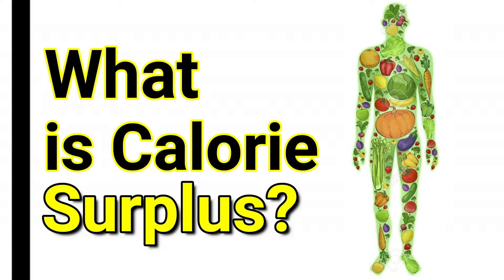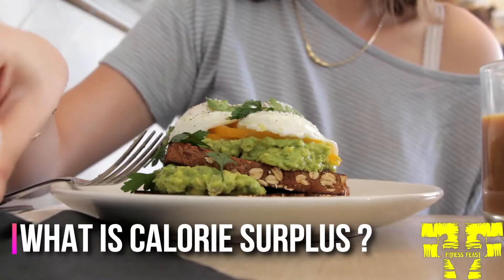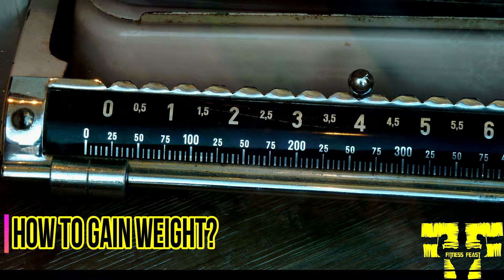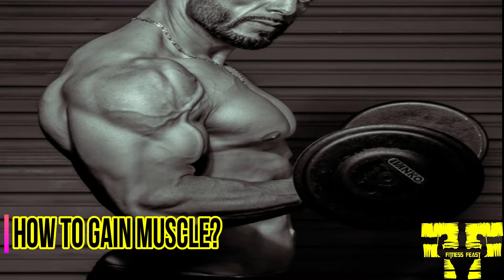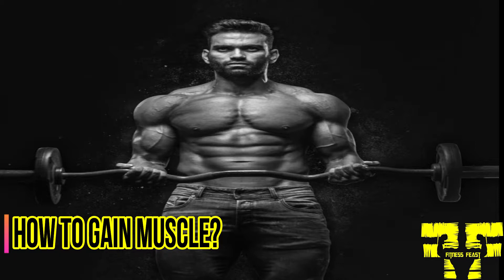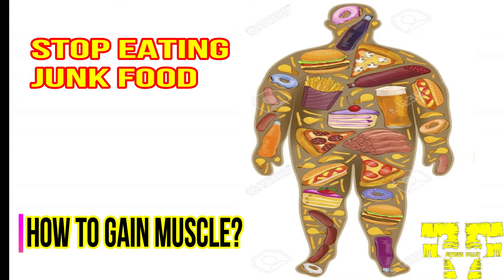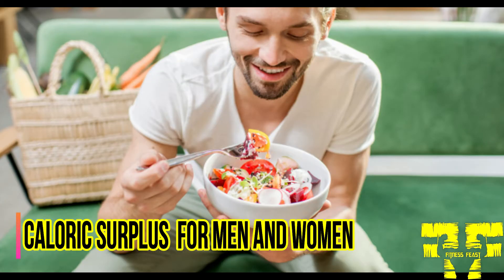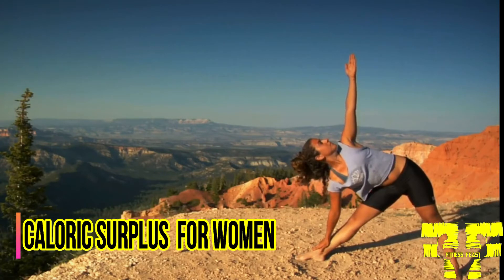The Surprising Way Caloric Surplus Can Change Your Body!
You don't need to eat an excessive amount of fat and junk food to be in a calorie surplus to gain muscle, Muscle Growth or Gain Weight.
A calorie surplus is a state in which you consume more calories than
you burn to lead to weight gain in the form of muscle or body fat.
 While a calorie surplus is required to gain weight,
simply eating more only leads to unsightly body fat. To gain muscle,
 you must combine a calorie surplus with a weight training routine.
Calorie Surplus to Gain Weight:
Gaining weight requires a calorie surplus. When you consistently eat more than you burn, your body either builds muscle or stores the extra energy as fat.
Your first step is to figure out how many calories you burn each day.
You can use the calorie calculator for an estimate. The calculator estimates your daily needs based on size, gender, age, and physical activity level.
If you burn 3,000 calories per day, gaining weight requires an intake of over 3,000 calories per day. So you need to have 500 more calories than 3000
so you will be in 500 calories surplus
Caloric Surplus for Muscle Growth
While gaining weight simply requires a calorie surplus, gaining muscle requires combining a surplus with a strength training routine.
 When you overload muscles with work (strength training), the body directs extra energy (calorie surplus) to build muscle.

When you work out, you create tiny tears in muscle tissue. The body treats these tears as injuries and repairs them during rest.
Once the damage is repaired, the muscle fiber becomes bigger and stronger resulting in weight gain. This recovery process is energy-intensive.
 If you don’t provide the body with enough calories, you will not gain weight or get stronger.